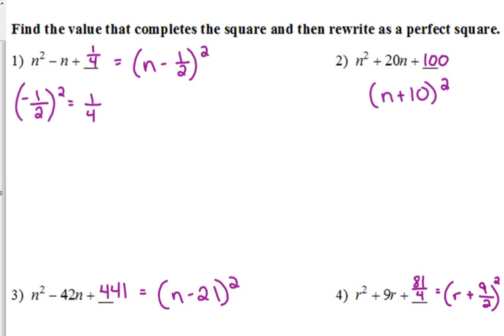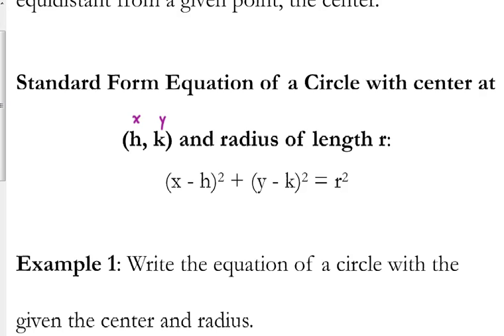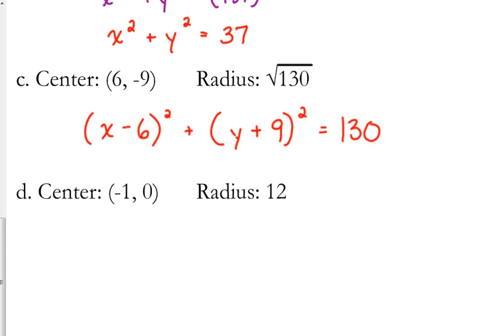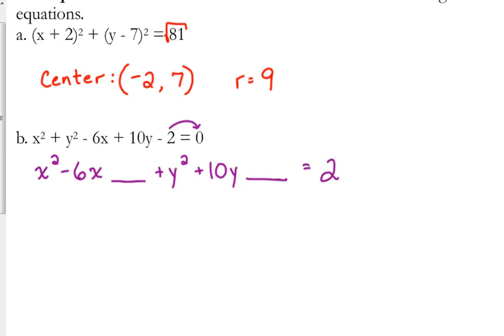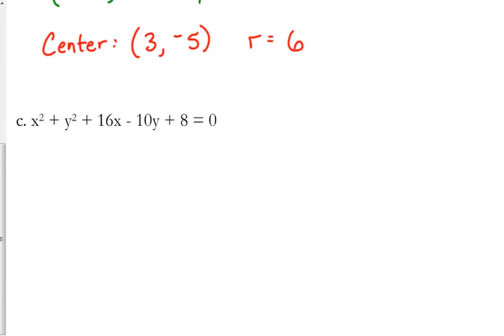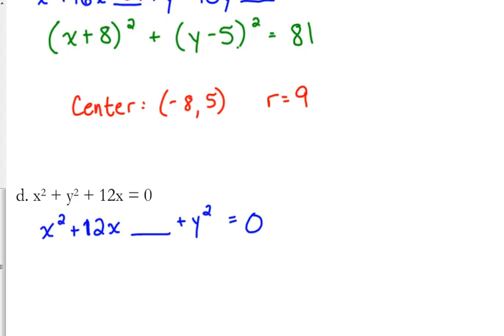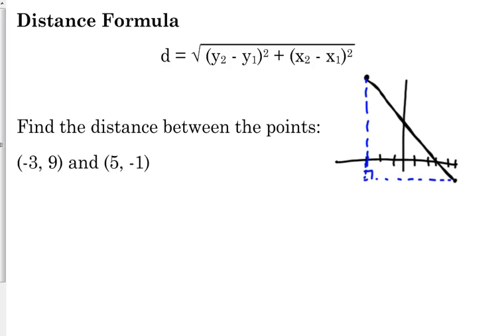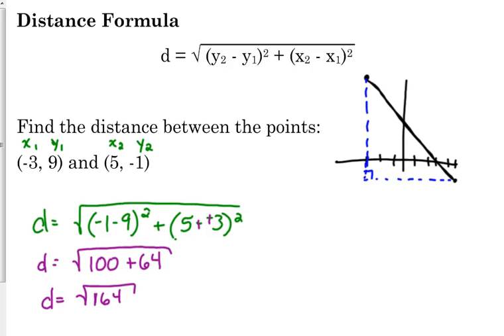Day 63 Lesson~Equations of Circles